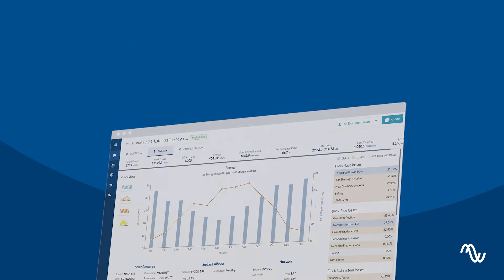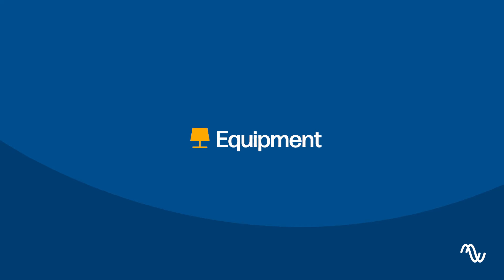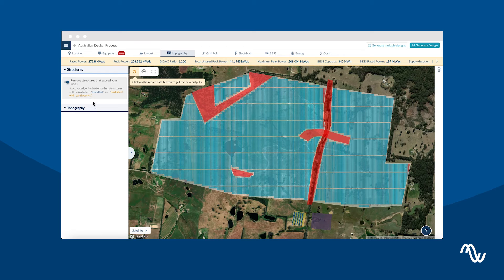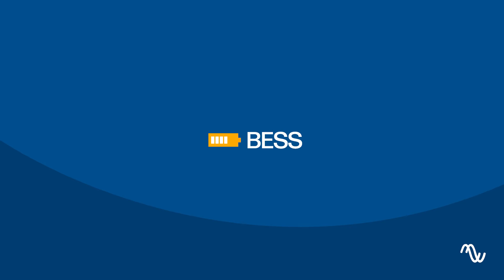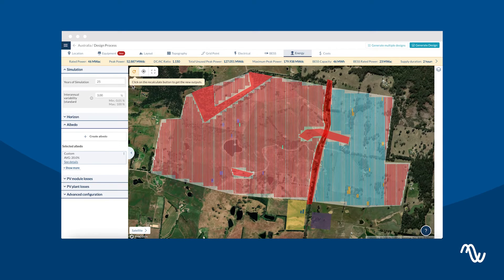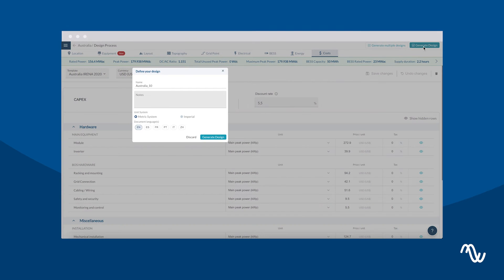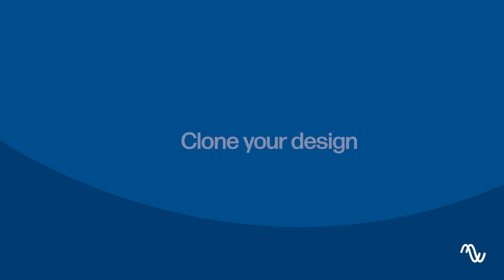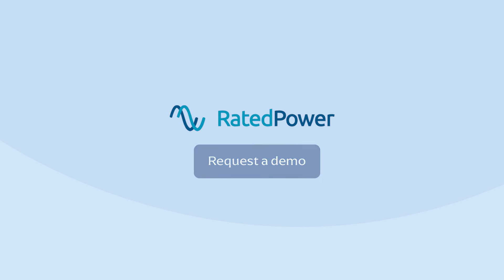RatedPower product overview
RatedPower is the leading cloud-based software to automate and optimize the study, analysis, design, and engineering of photovoltaic plants in all its stages. Speed up the design and engineering process of large-scale solar PV projects to boost teams’ efficiency, increase accuracy, and reduce the construction costs of PV plant.